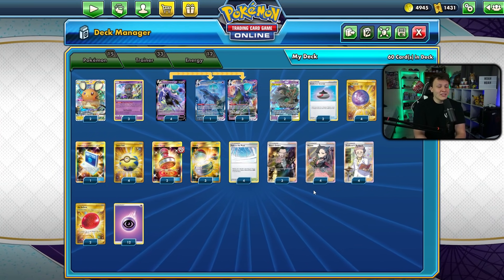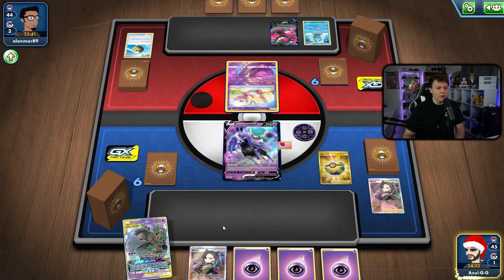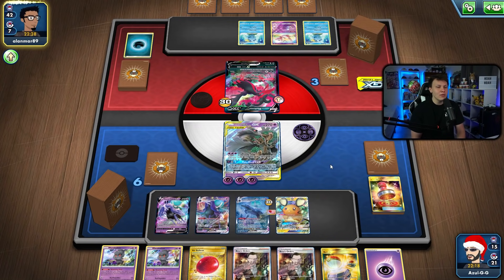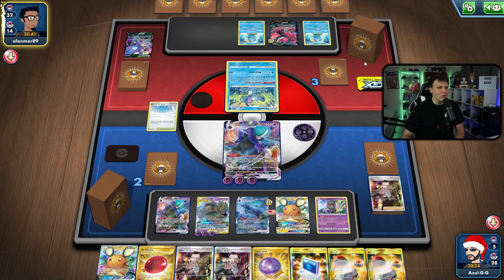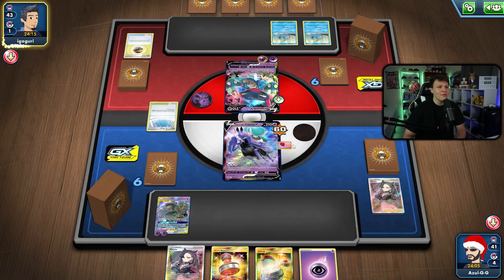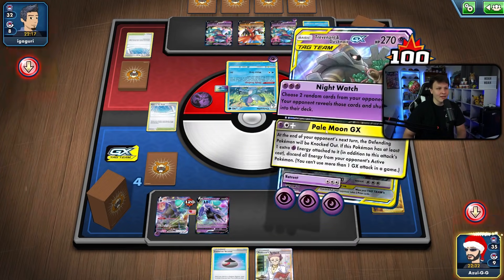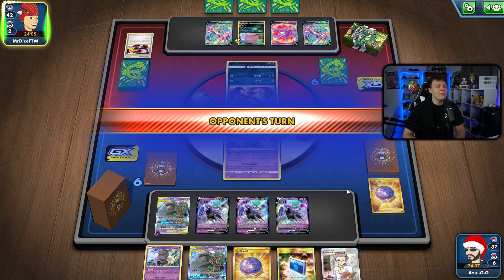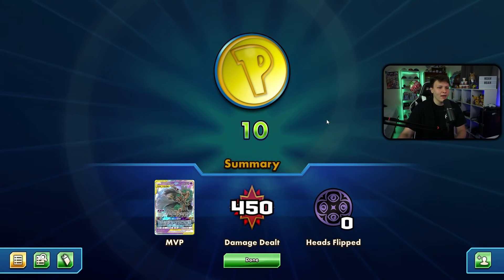Shadow Rider does it all!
TIME STAMPS
0:00 Intro
2:14 Game 1 vs Moltres Inteleon
12:53 Game 2 vs Dragapult Inteleon
19:47 Game 3 vs Eternatus VMAX